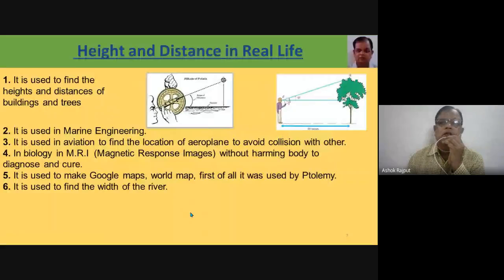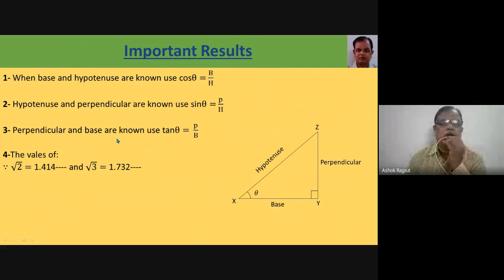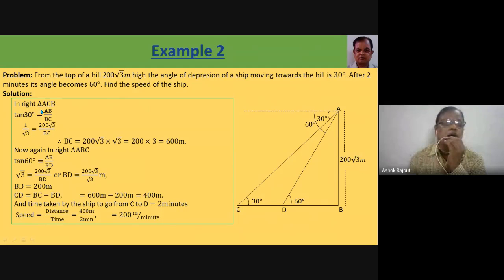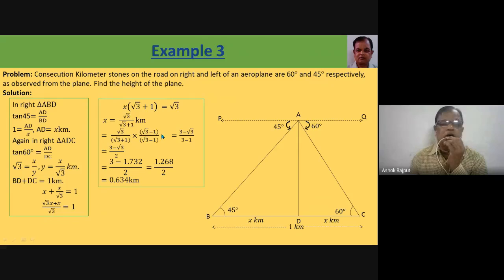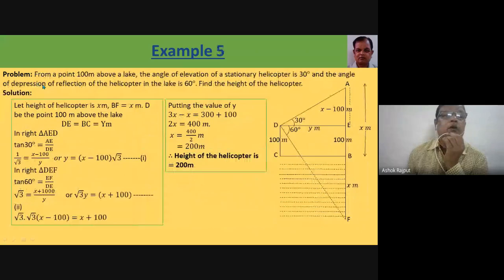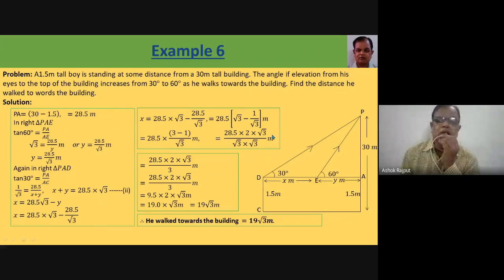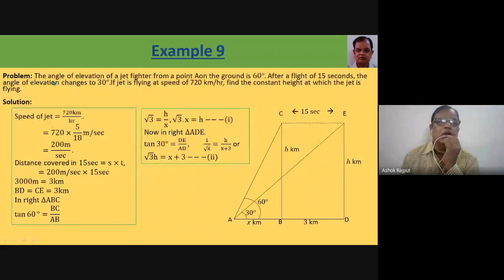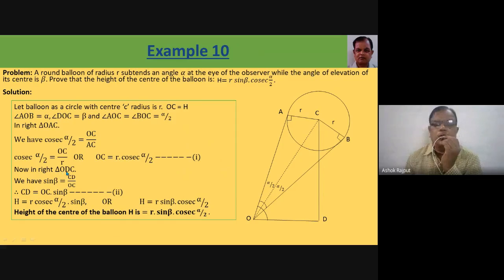Class 10 Maths Height and Distance (Theory)